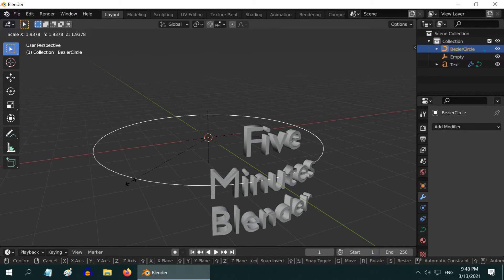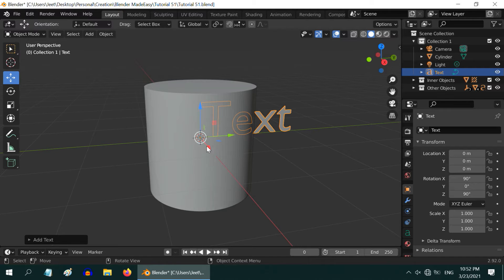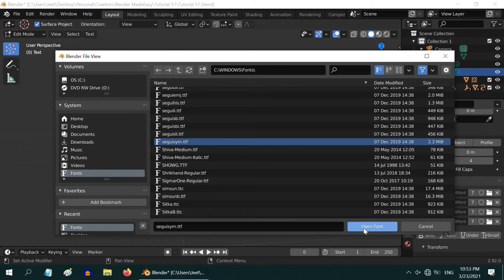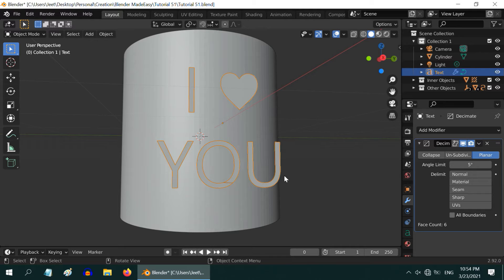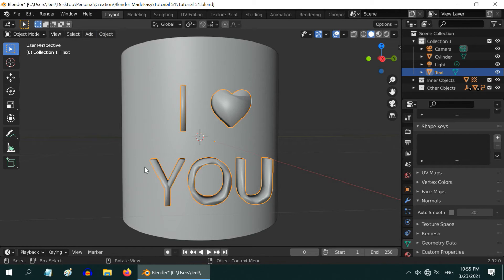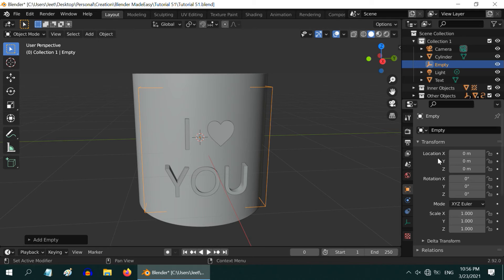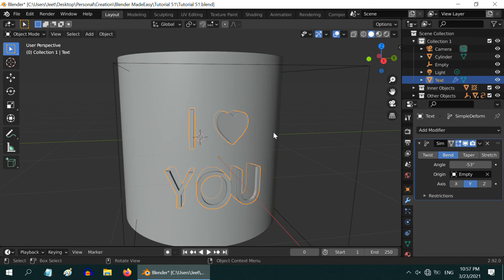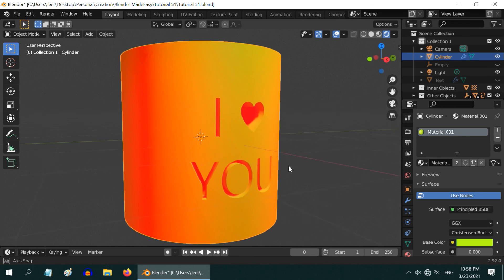Engrave or Carve Text On Curved Surface | Part 4 in Text Effects | Blender Eevee & Cycles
This is Part-4 of a 7-part series on various text effects in Blender. In the previous part, we have learned how to emboss or engrave a text on a flat surface. In this part, we will learn how to cut out a text, or carve a text on a round surface like a cylinder. Please watch the video for the complete tutorial. It will help if you first watch the previous parts given below.